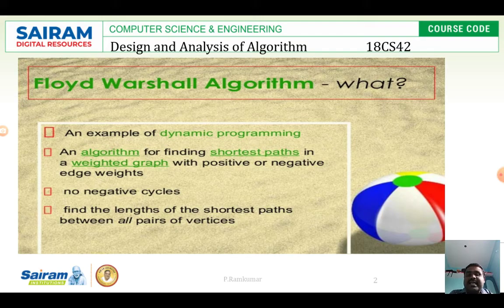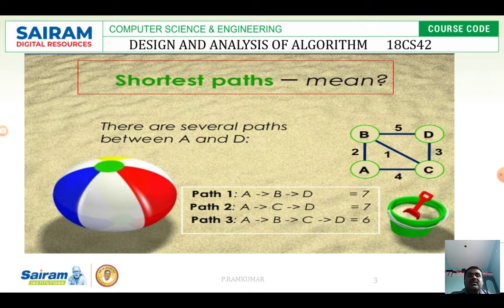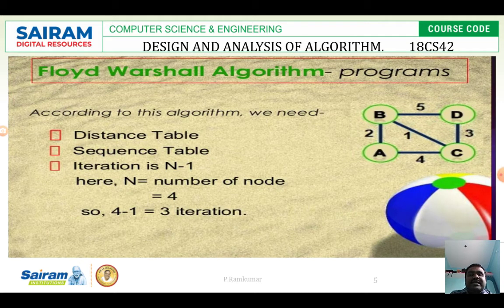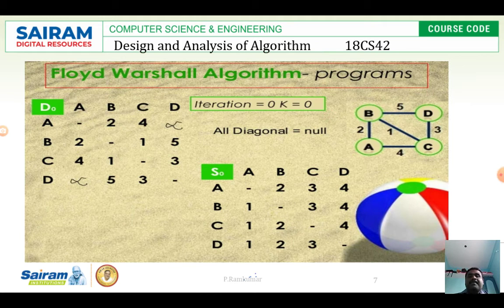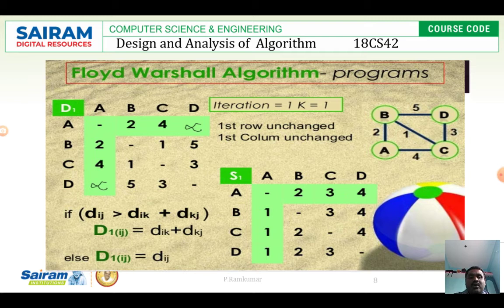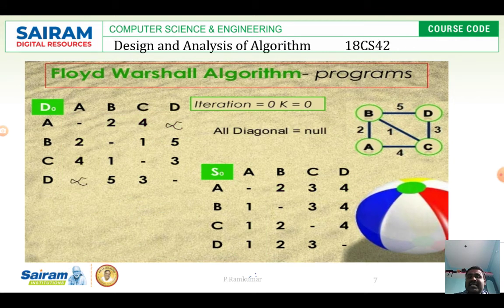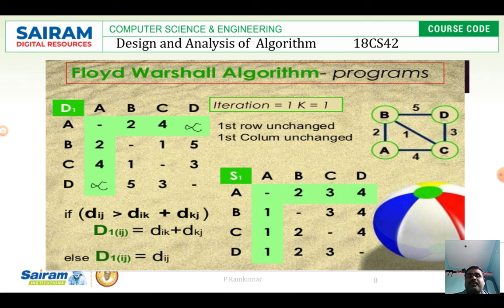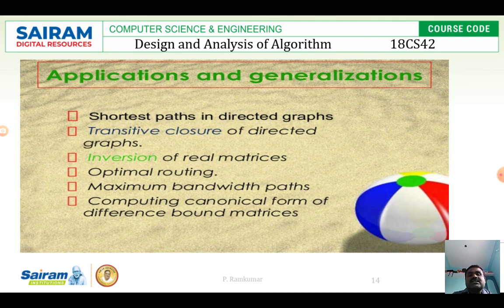Lecturevideo_18CS42_Module4_Floyd's Algorithm_P.Ramkumar